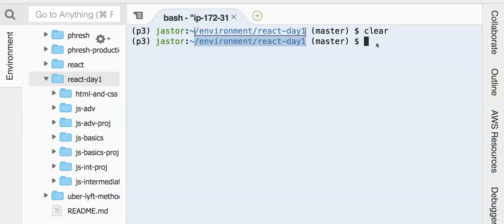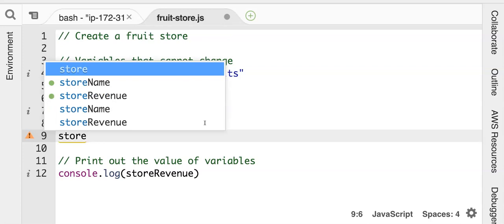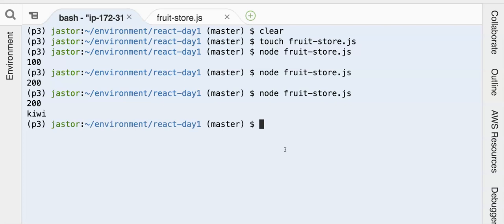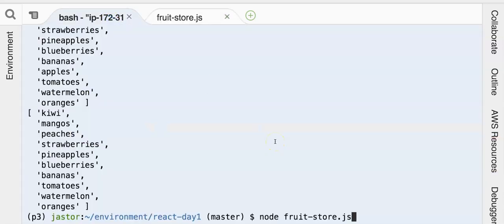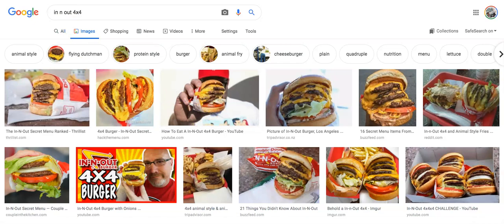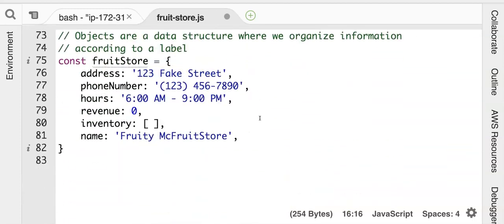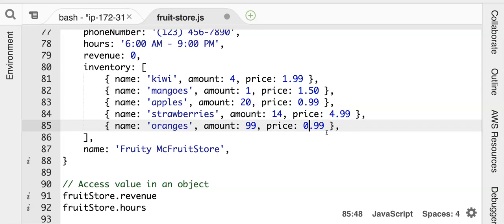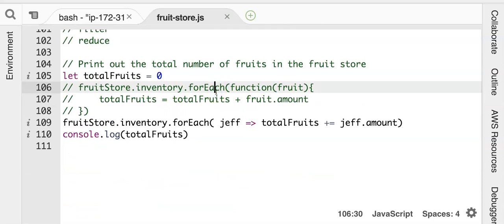javascript in 40 minutes